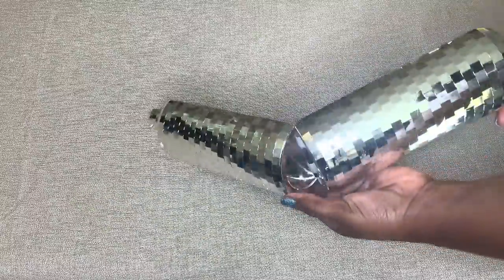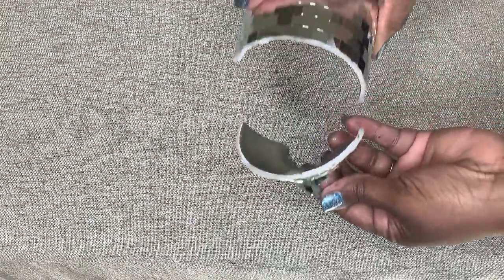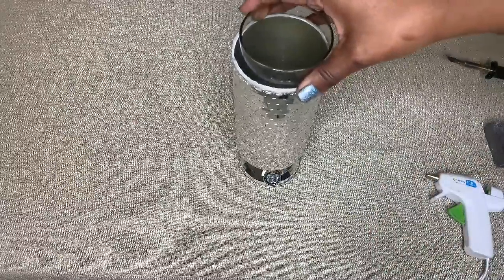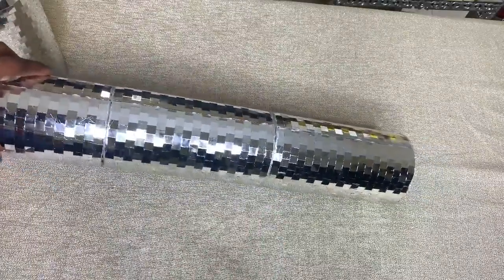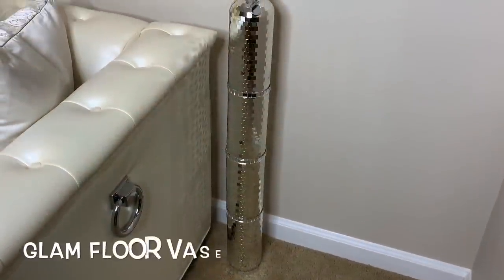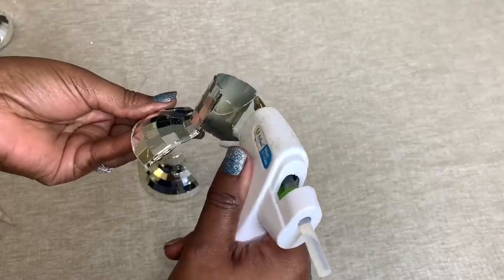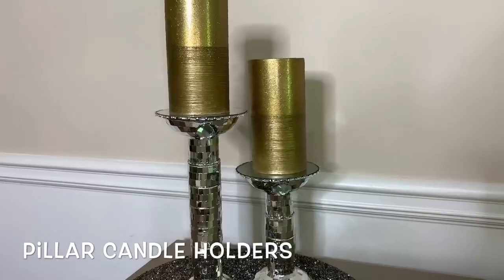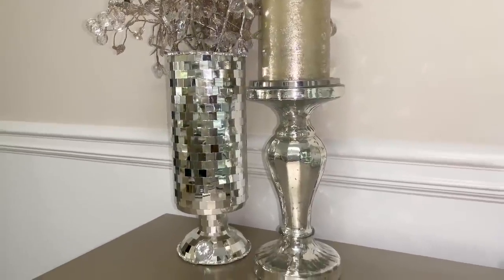DIY Living & Dining Room Decor|| Modern Glam || Part 1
In today’s video, I show you how I made beautiful glam room decor from old plastic bottles I found at my local Goodwill. I hope you enjoy the video! 💕

Supplies Used
Hot Knife
Small Mirror trim
Diamond Trim
Mosaic Tiles